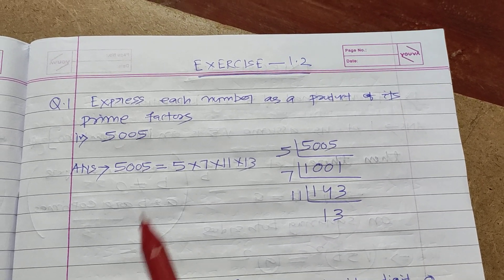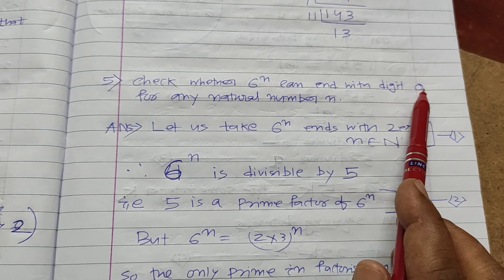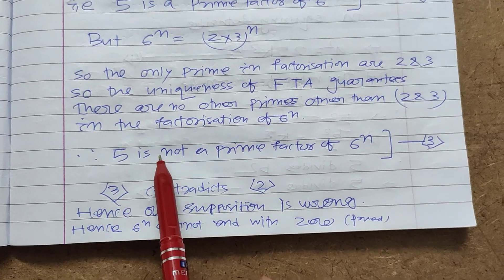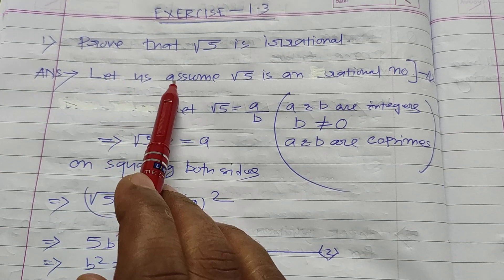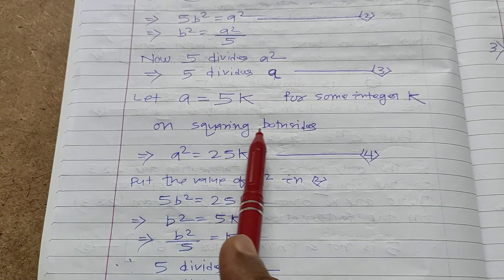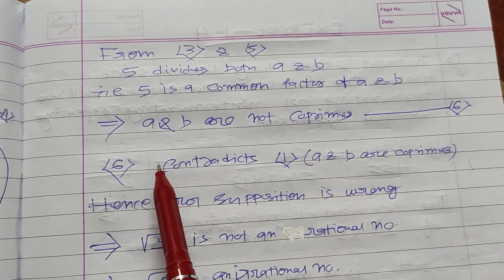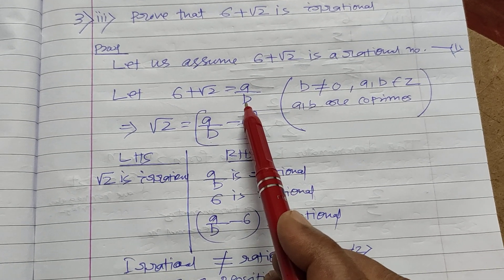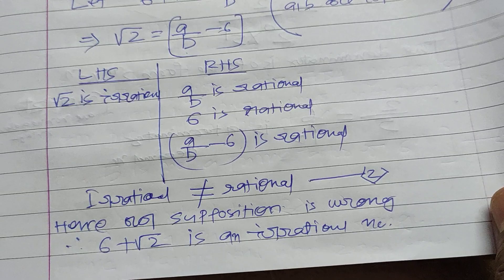Class-x (Mathematics, Chapter-I,Real No.)SUBRAT